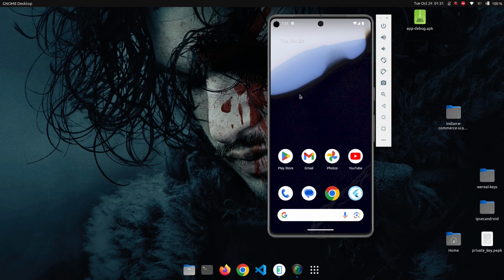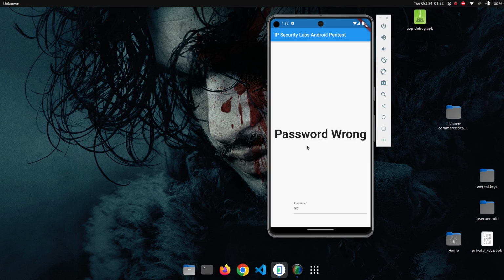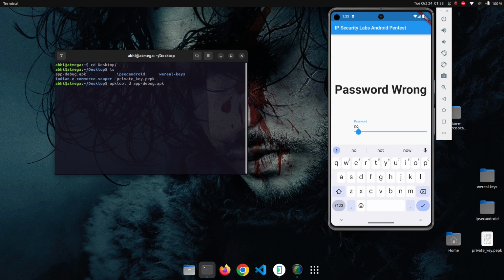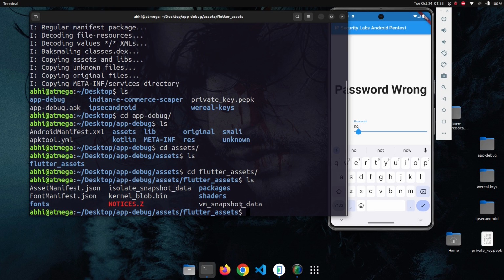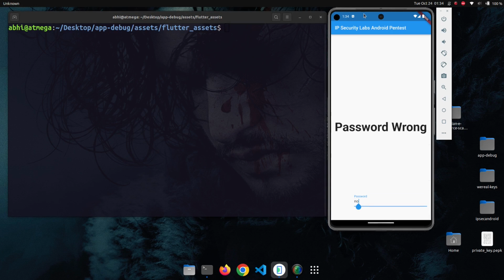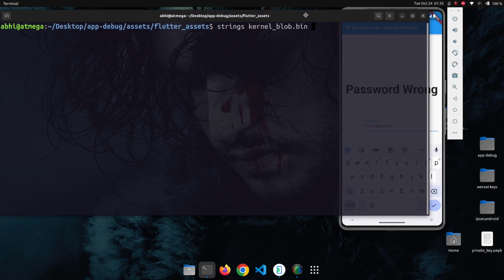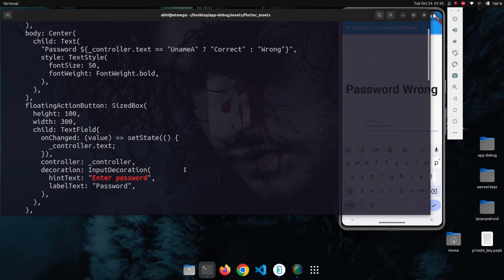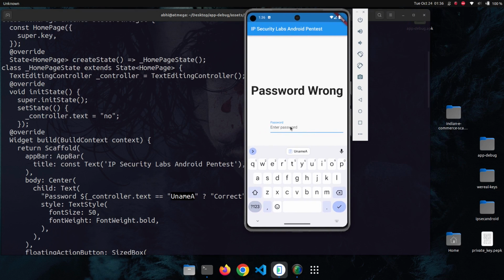Reverse Engineering a Flutter App | English | Debug | IP Security Labs | Erode | Ethical Hacking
In this video, we're diving deep into the world of reverse engineering as we dissect a Flutter Android app running in debug mode. If you've ever wondered how to unlock the secrets hidden within your favorite apps or wanted to gain insights into the inner workings of Flutter applications, this is the video for you.

In this English version of a video originally posted in Tamil two years ago, we'll walk you through the step-by-step process of reverse engineering a Flutter Android app. As the creator of this app, IP Security Labs is your trusted guide, sharing valuable insights and techniques.

If you're a developer, security enthusiast, or just curious about what goes on behind the scenes of a Flutter Android app, this video is a valuable resource.